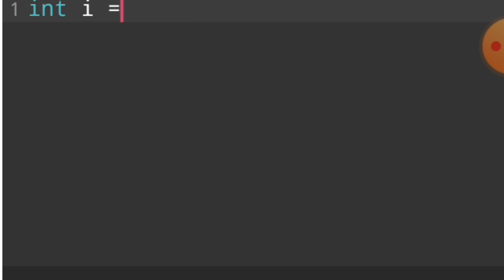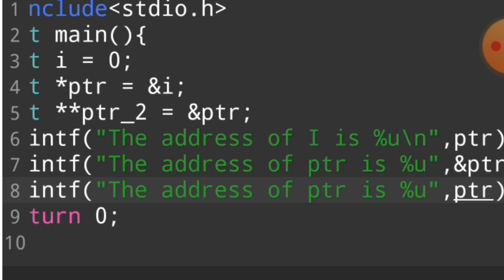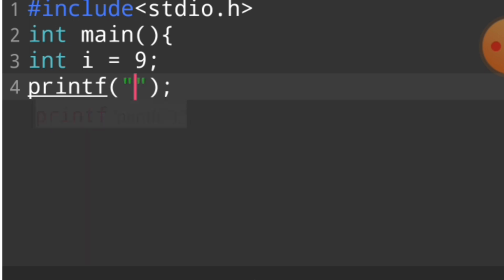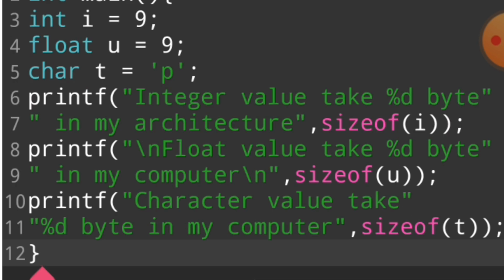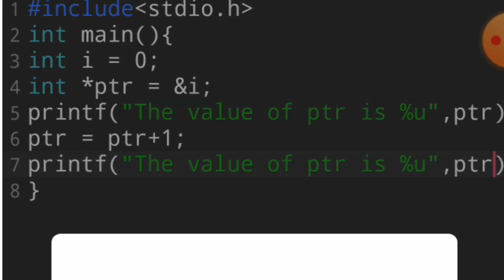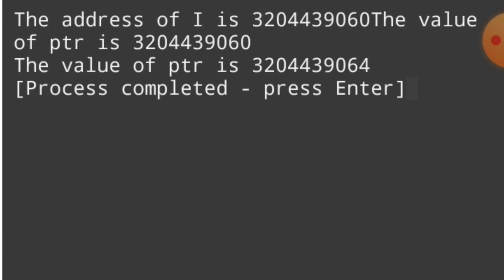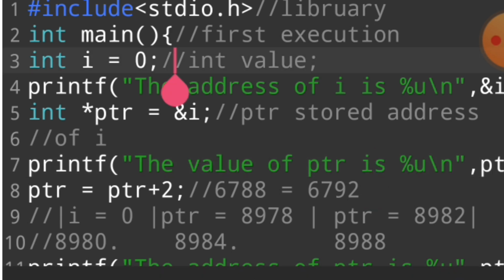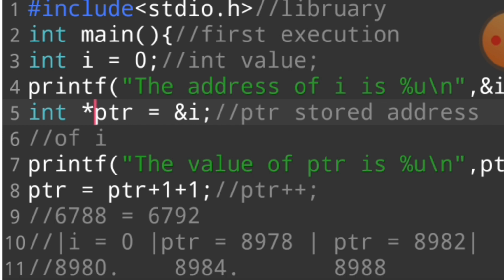C language tutorial 26 chapter 6